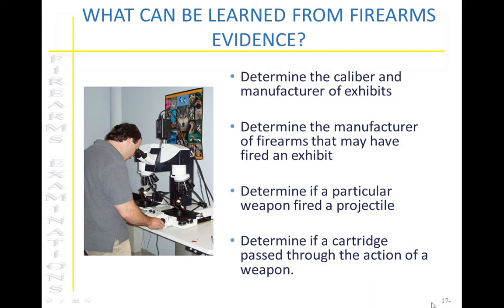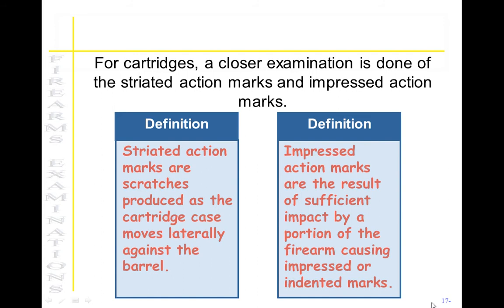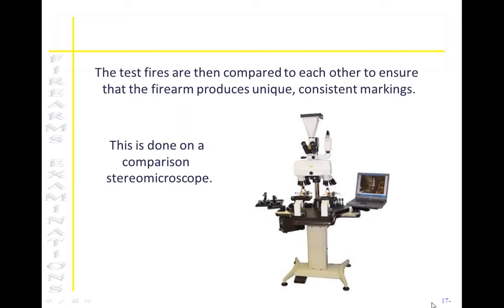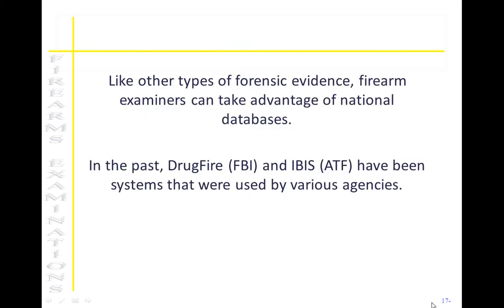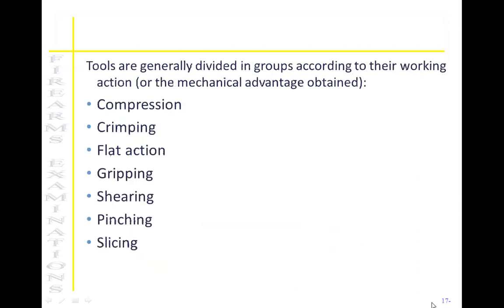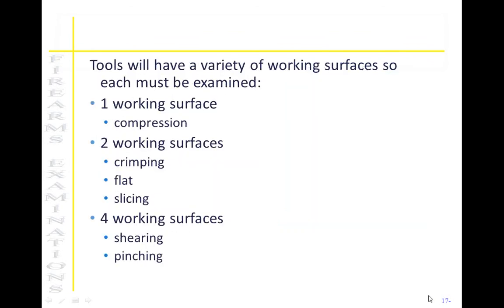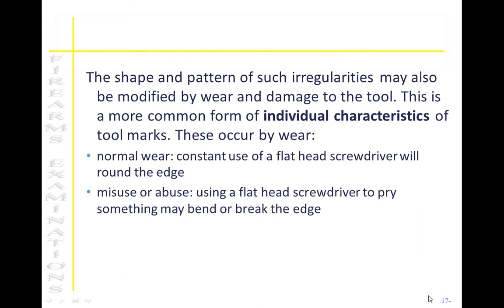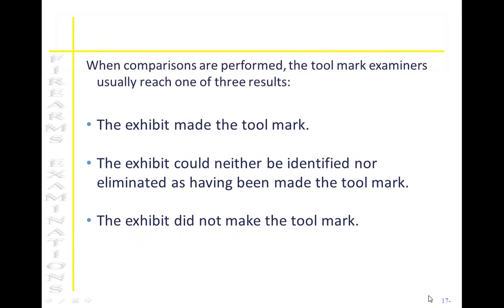M7 Firearm Examinations, part 2